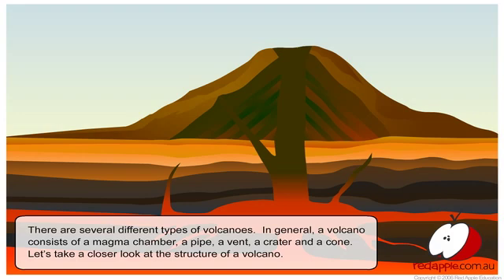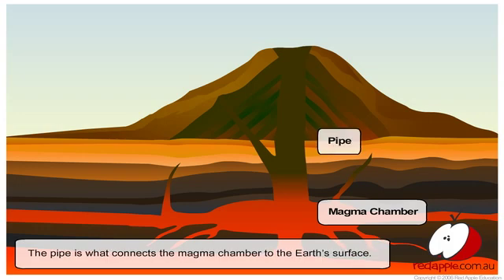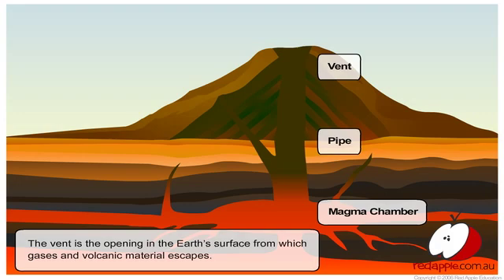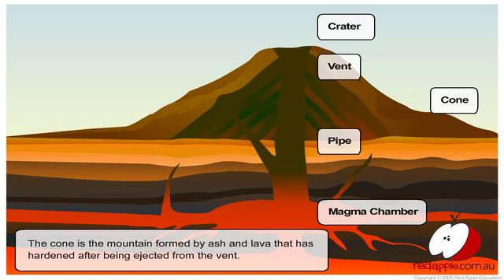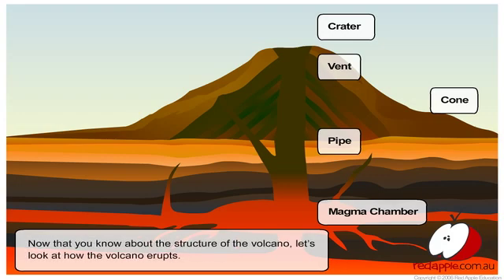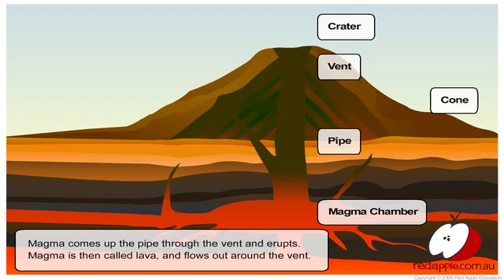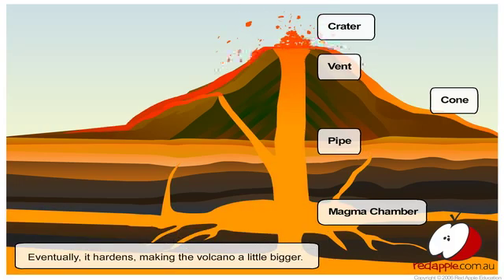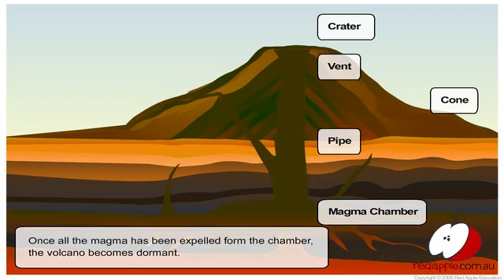Science Week - The Structure of a Volcano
To celebrate science week we are putting up some of our science animated ebook chapters for FREE! This one is on volcanoes!